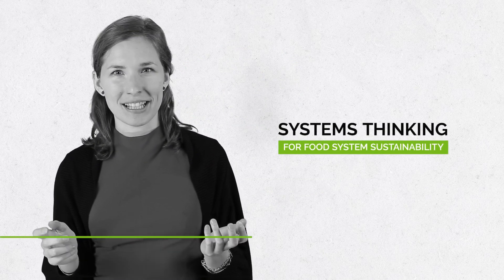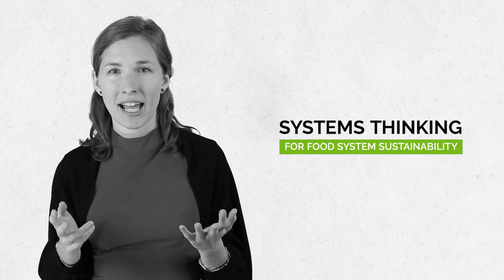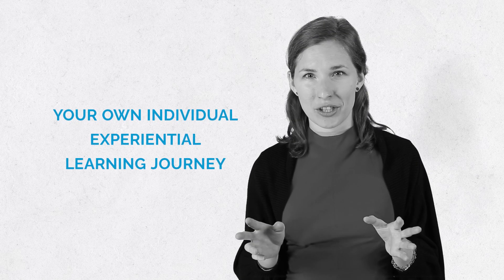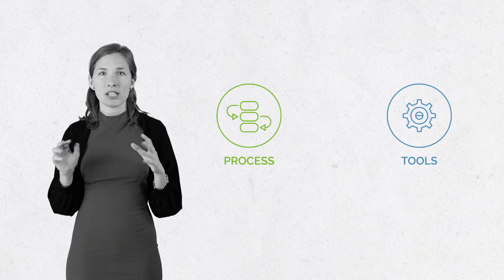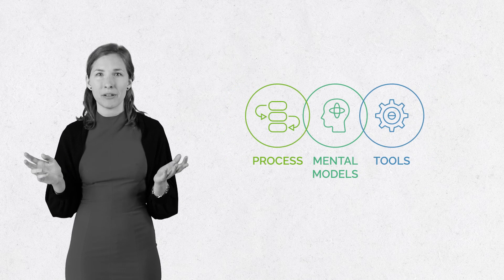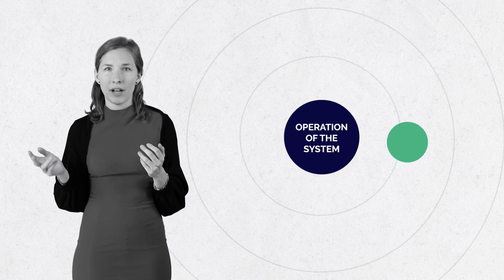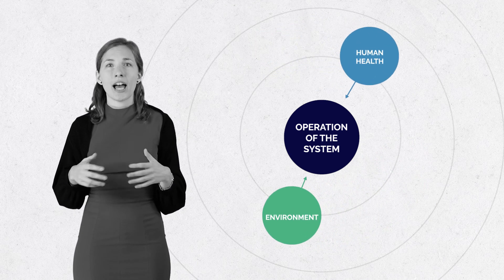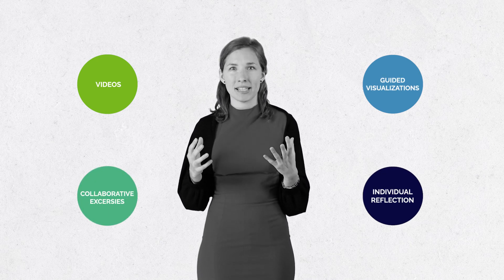ST4FSS 1: Systems Thinking for Food Systems Sustainability - Course Introduction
Our food system is a prime example of complex, adaptive systems. During this short video series we will cover some of the basics about systems thinking. You can learn about the systems approach and get to know some of the concepts, mental models and tools that are essential to tackle various issues in your life with the support of systems thinking.

This video series is part of the Systems Thinking for Food Systems Sustainability course developed by ESSRG in the framework of the Fit4Food2030 project. You can access and find more information about the online version of this course

During this course we use the systems approach to better understand some of the main issues and driving forces in our food system . We see how climate change, biodiversity loss, inequality, hunger and malnutrition might be connected connected and how we, as individuals and communities, can work together for a more sustainable and healthy food system.